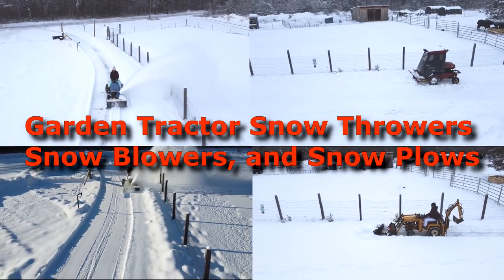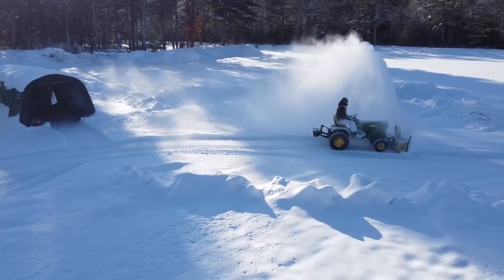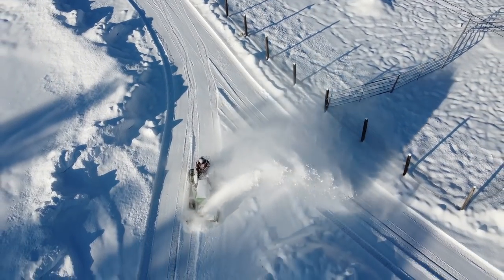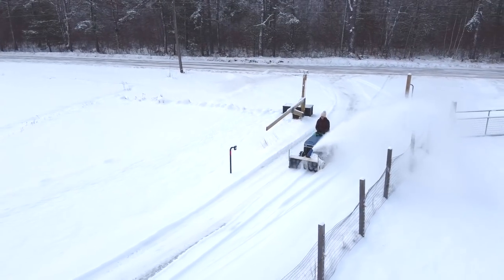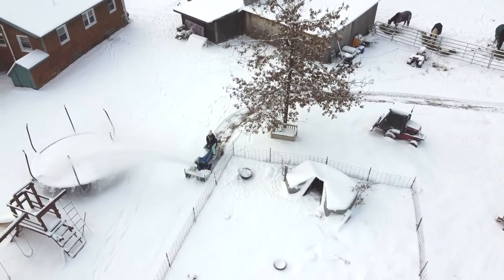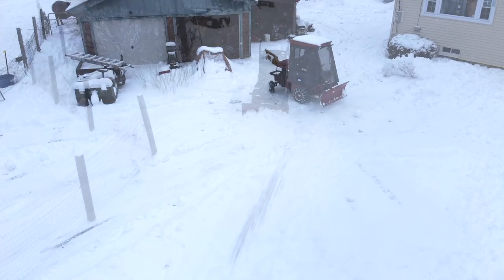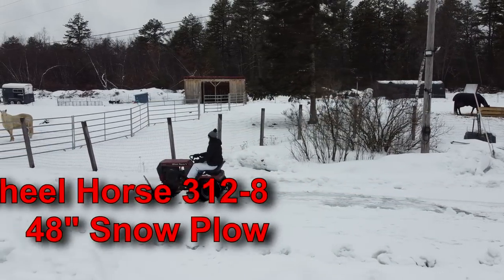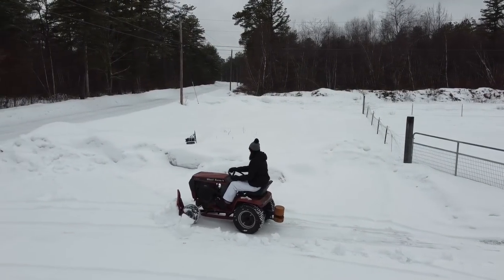Let's Talk Ep 1: Garden Tractor Snow Removal Equipment | Snow Thrower, Snow Blower, and Snow Plow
Trying out a new format. A commentary style talk video around a particular topic. This episode's topic is Garden Tractor Snow Removal Equipment! Pros, Cons of Single Stage Snow Throwers, 2 Stage Snow Plowers, and Snow Plows on Vintage Garden Tractors.

iSaveTractors is the leading develop of aftermarket engine parts for old Kohler K Series Engines, Briggs and Stratton Cast Iron, Tecumseh, Wisconsin, and Onan! From No Longer Available to Always Available.